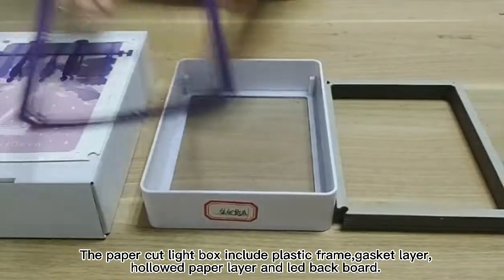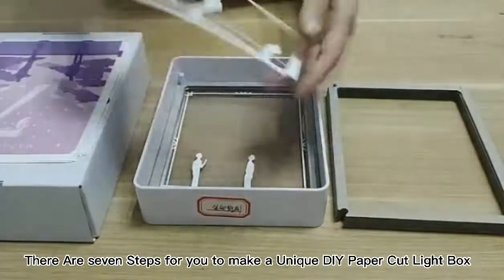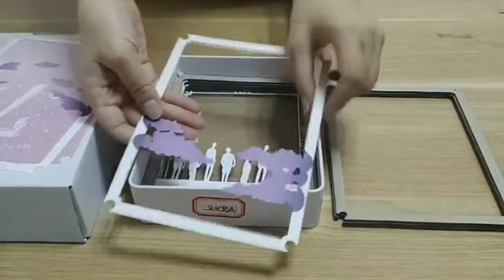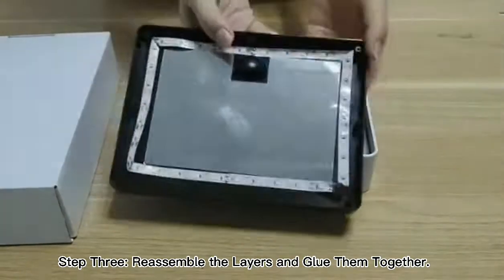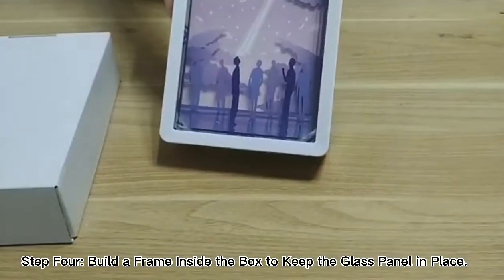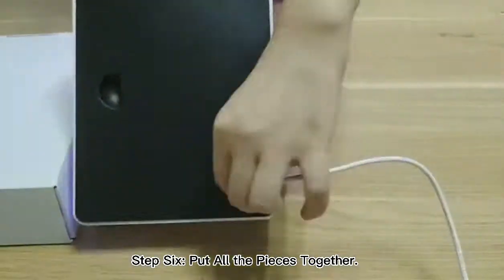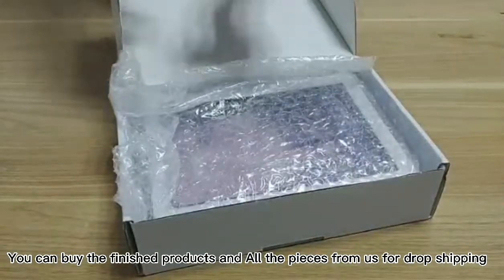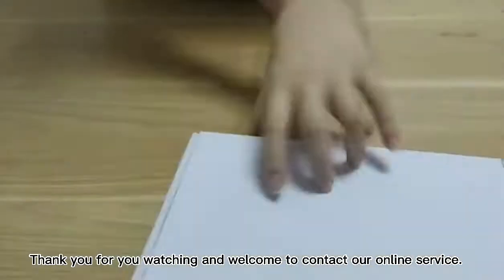Bts Band Kpop Bangtan Boys Bulletproof Paper Cut Light Box/How To Make An Unique Lighed Dream Box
Sweetmade 3D paper cut light box
【More details】Inquiry